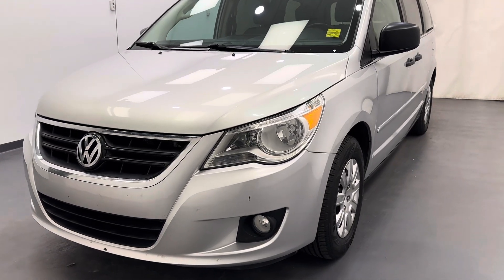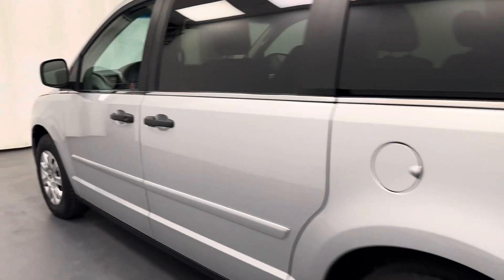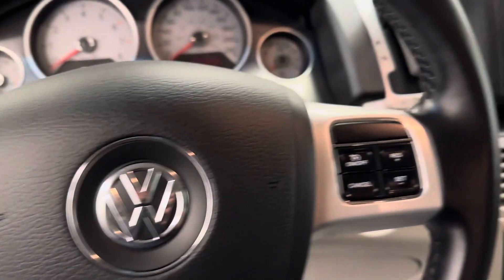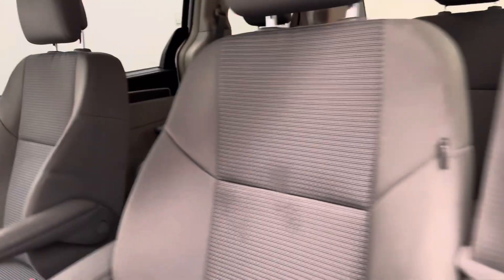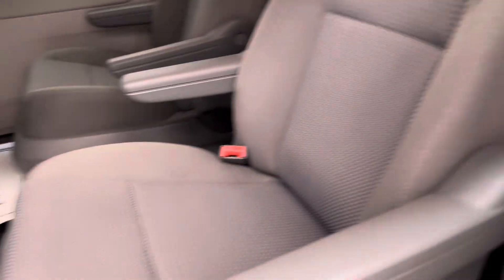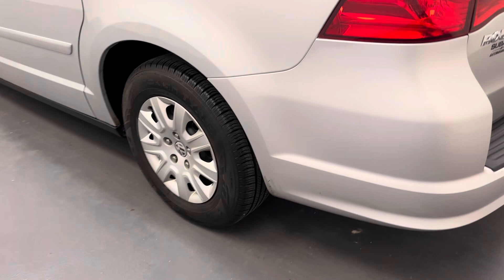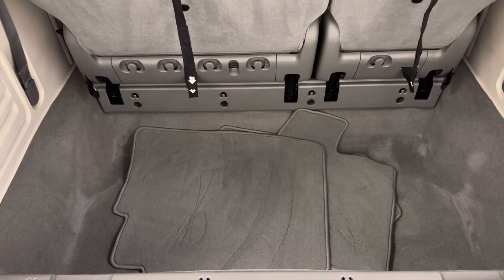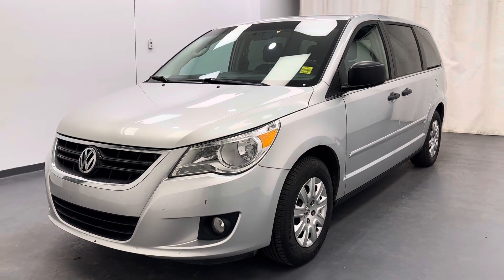2011 Volkswagen Routan || 261161